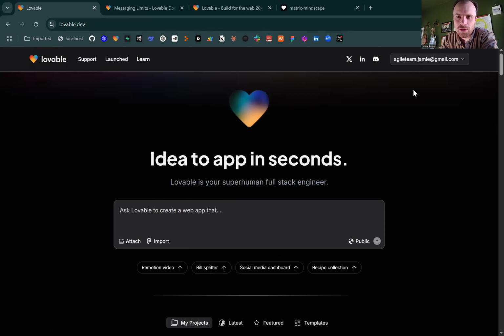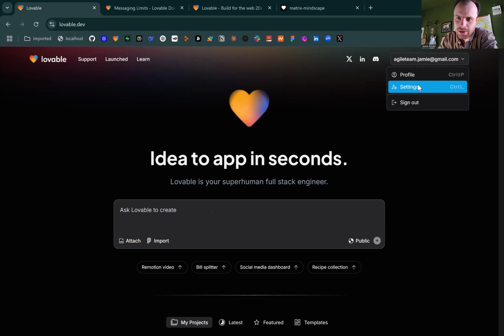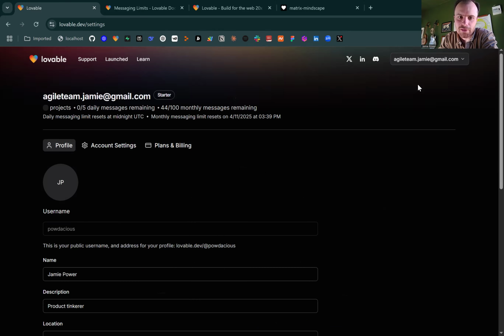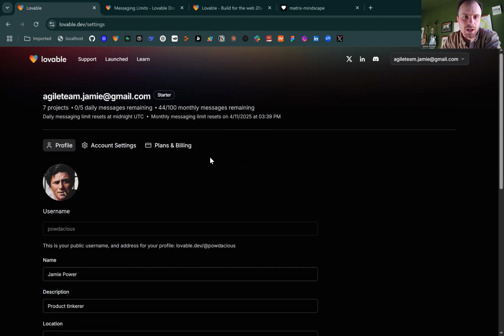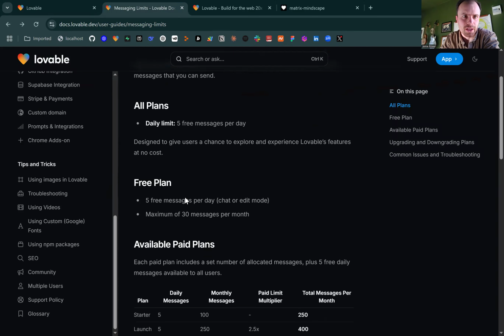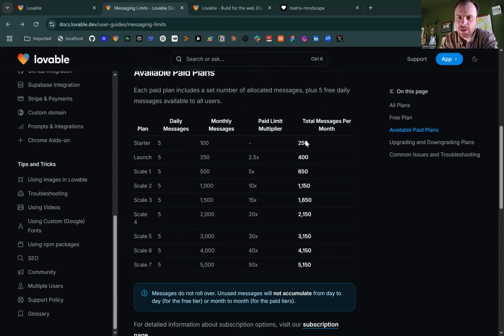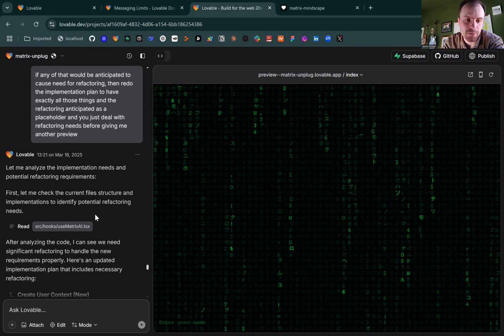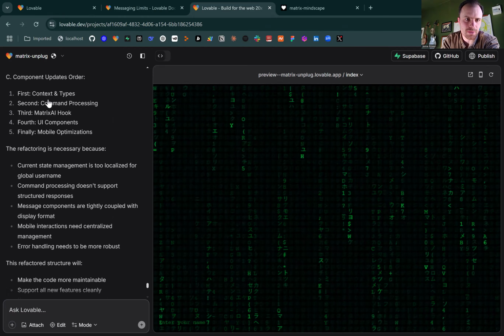Simple hack to get more messages in your lovable.dev subscription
When you are working on a project in lovable.dev and the the lovable AI engineer offers a suggestion to refactor a file